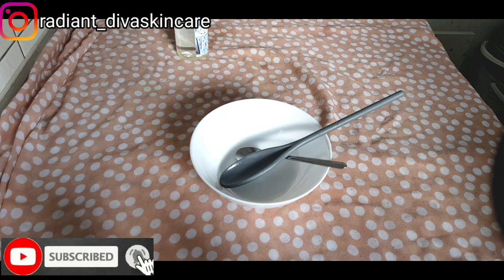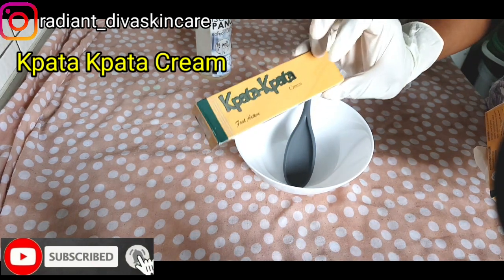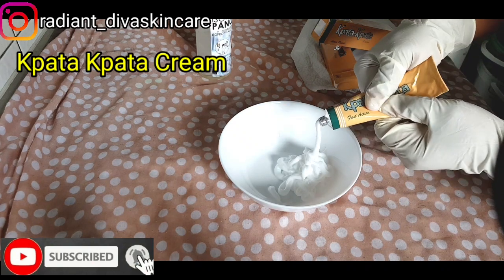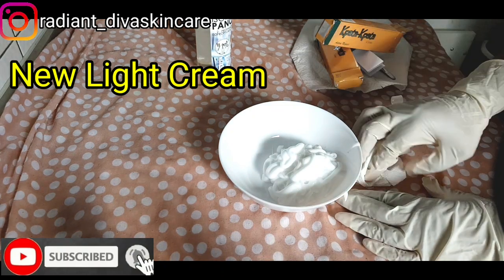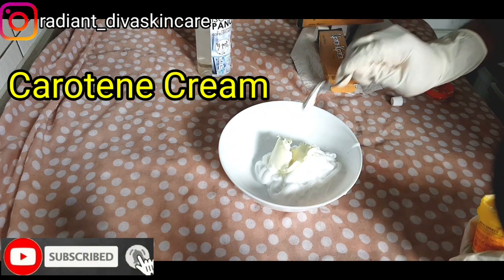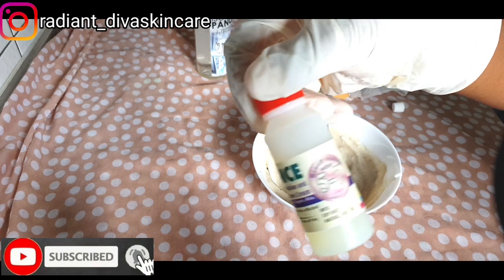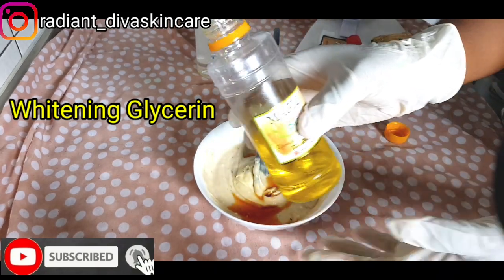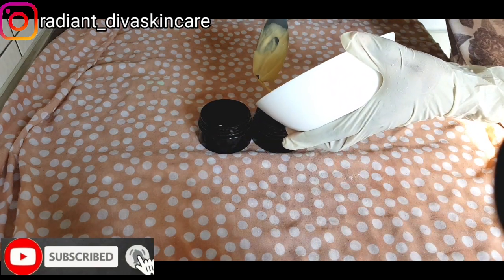How To Make Fast Action Dark Knuckles And Areas Cream